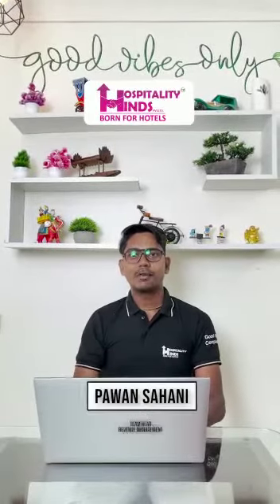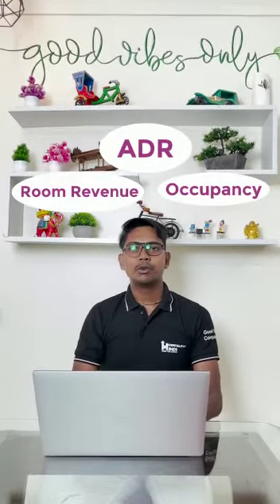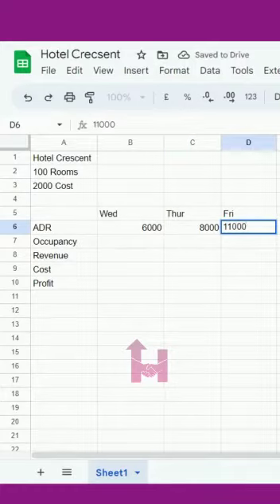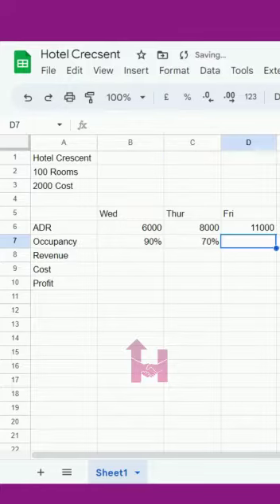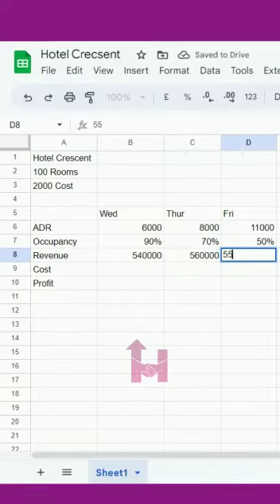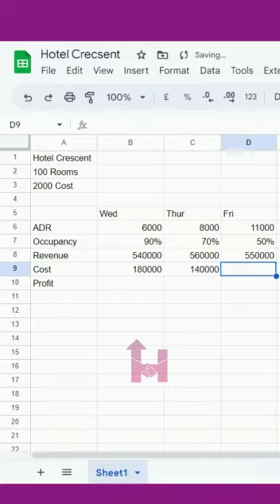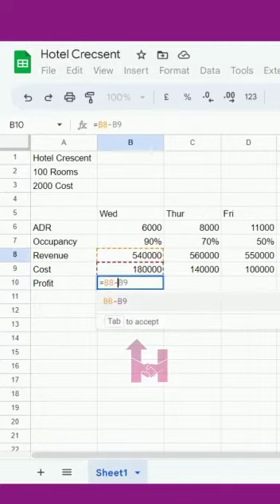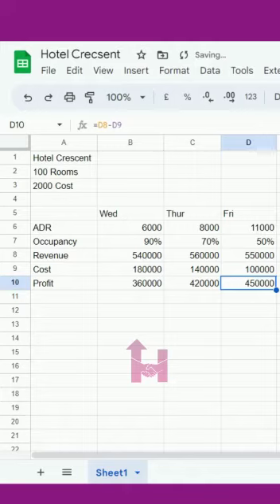How to profit your hotels : Master The 3 Essential Formulas!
"Unlock the secrets of successful hotel management and take your hospitality career to the next level."
Here are some crucial aspects of the hotel industry shared by the expert Mr. Pawan